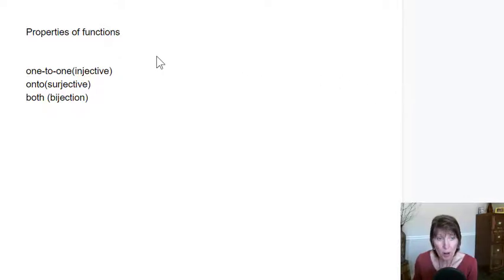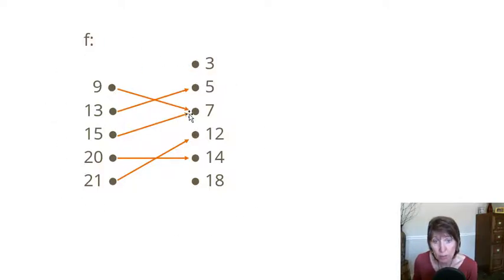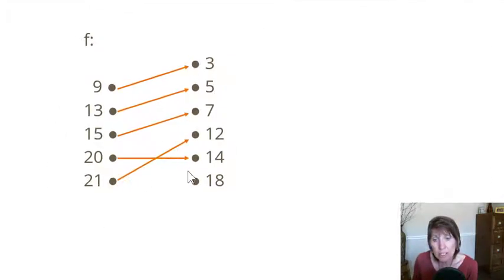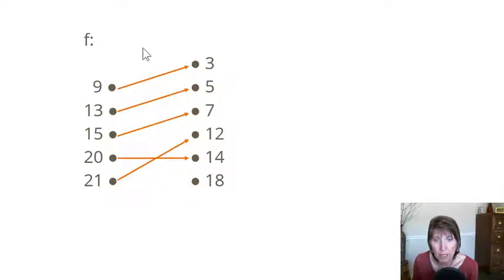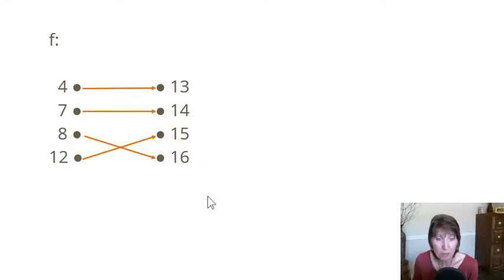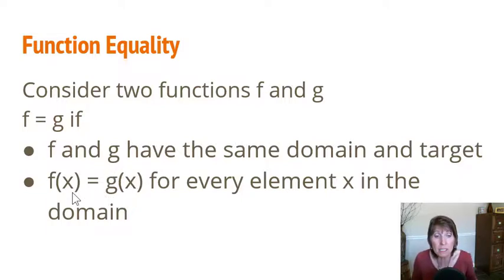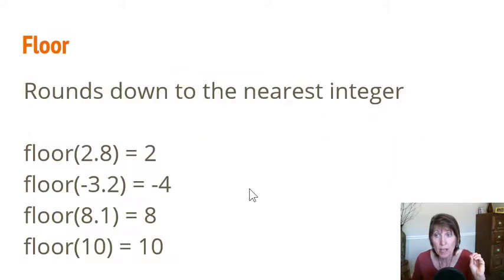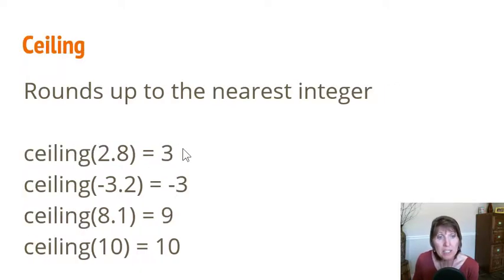Function properties, equality, and the floor and ceiling functions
Learn about the function properties onto and one-to-one. What is equality for functions. An introduction to the floor and ceiling functions